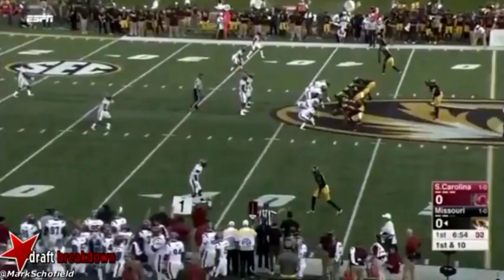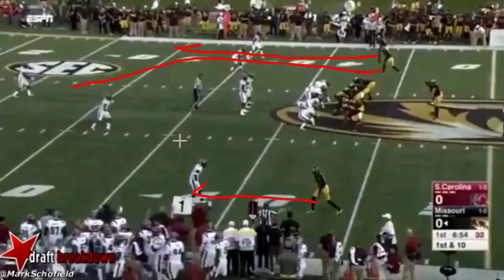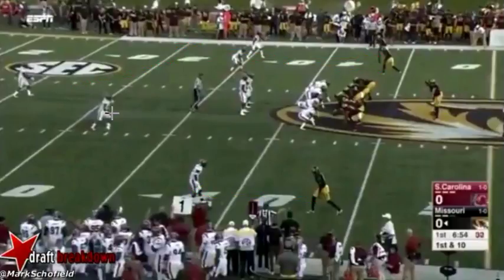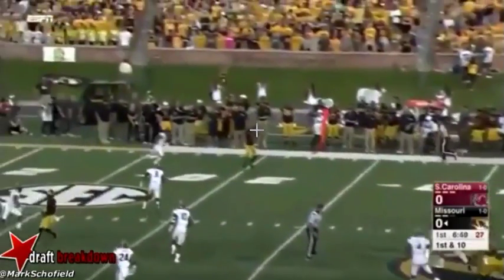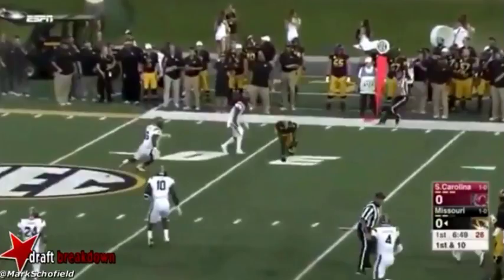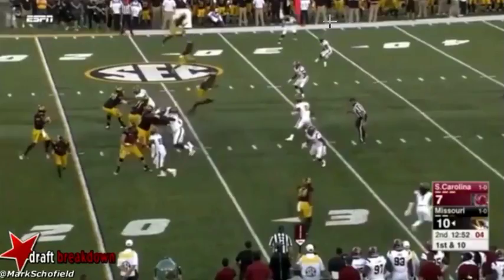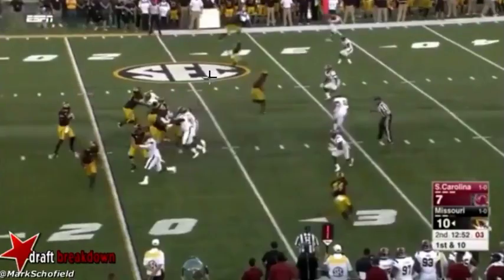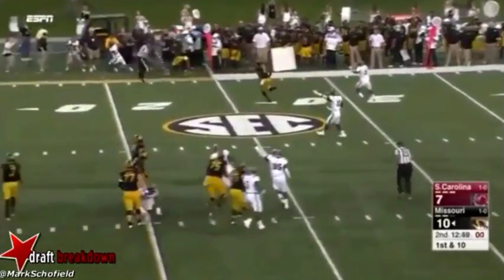2019 First Sound - Drew Lock and Anticipation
Drew Lock from the University of Missouri considered entering the 2018 NFL Draft, but returned to campus for his upcoming senior season. This video highlights him on anticipation throws, looking at what he does well and how he can improve for next season.